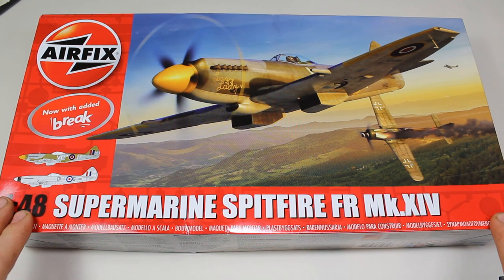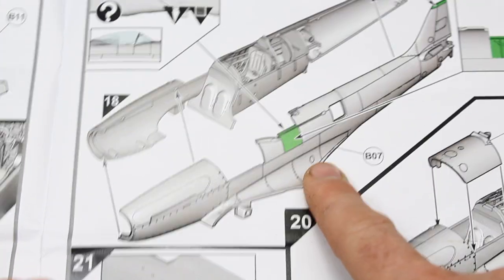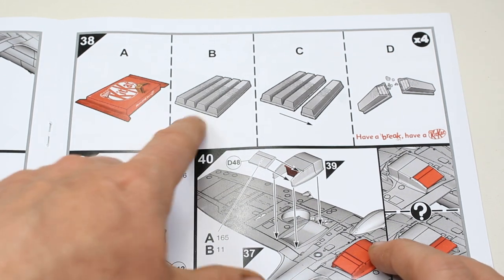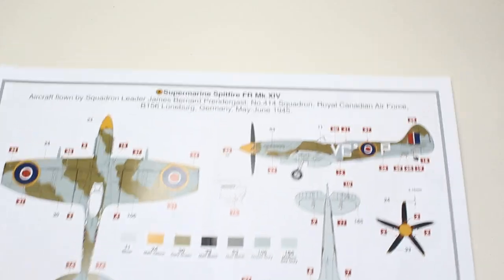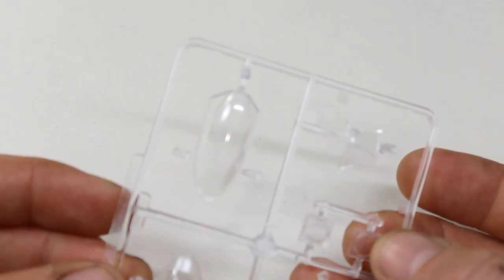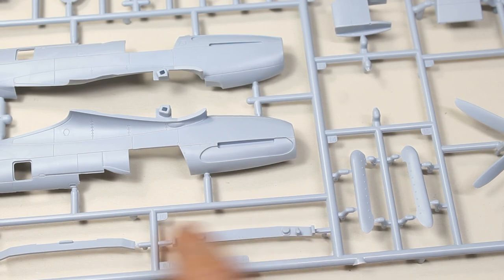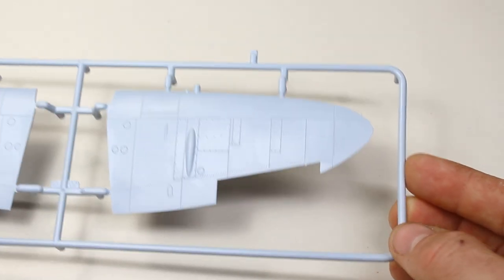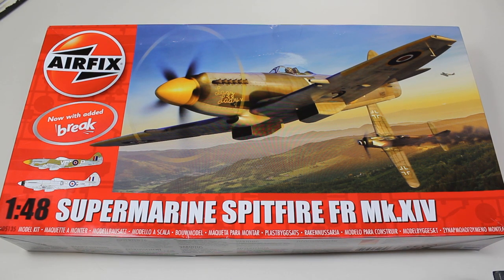Airfix 1/48 Spitfire FR Mk.XIV In Box Review (Gifted)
Here is my Airfix 1/48 Spitfire FR Mk.XIV In Box Review, this kit was kindly supplied to me by Airfix for this review. This is a brand new tooling of the Mk XIV Spitfire.